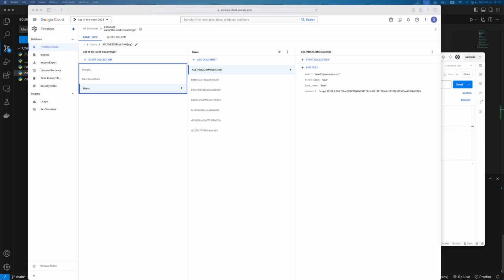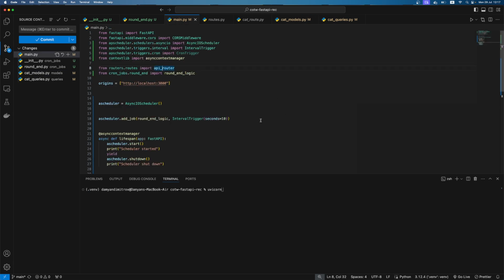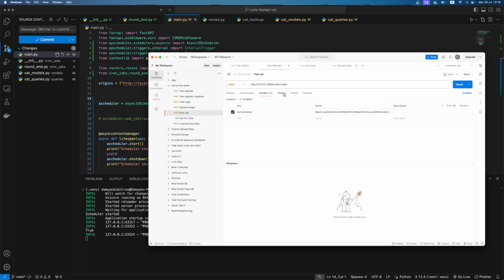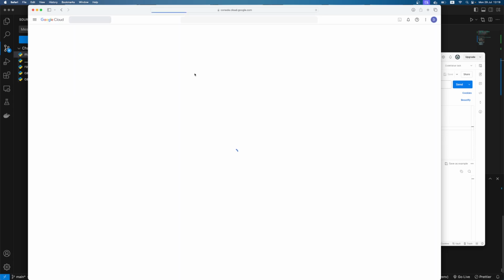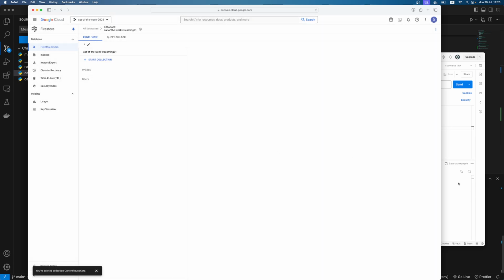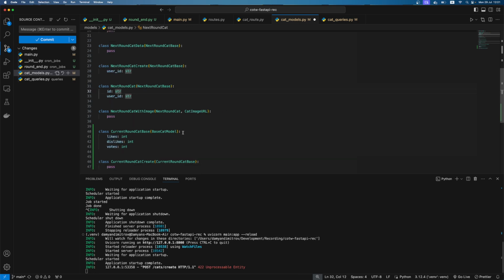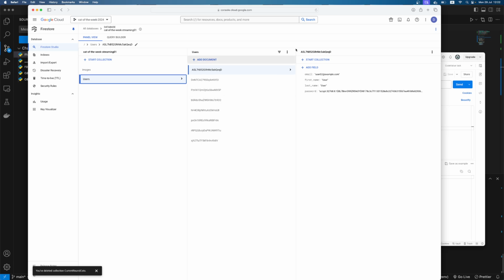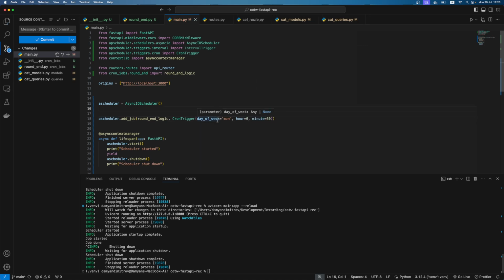Add some data to continue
To continue writing the application, there is need of some data to exist. This video shows how to add data - few users, images and cats.